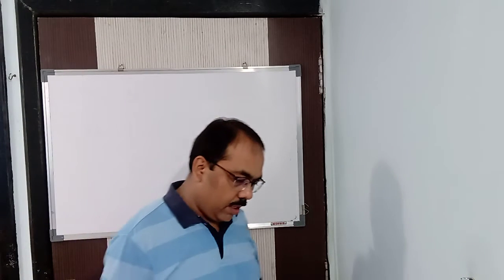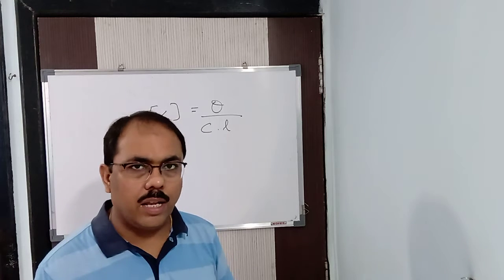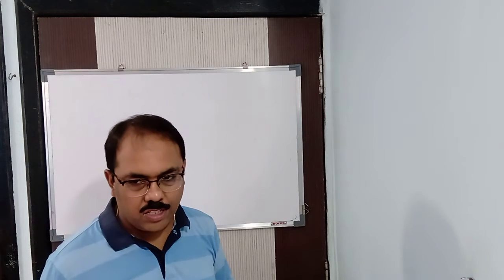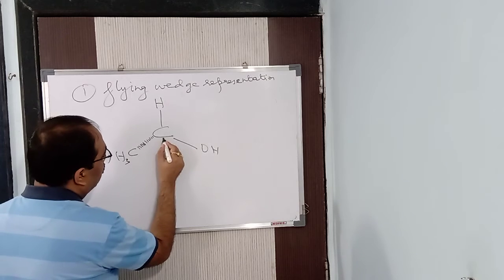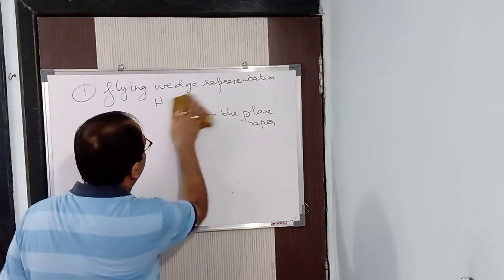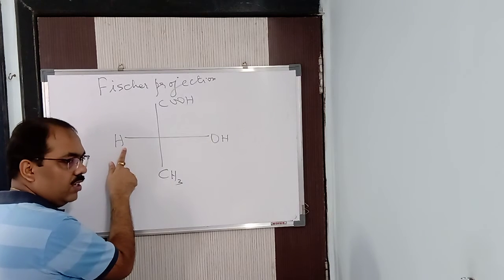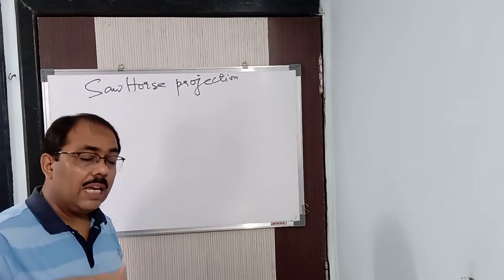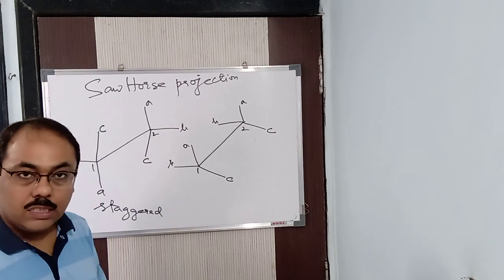Entrance Nomenclature part 6